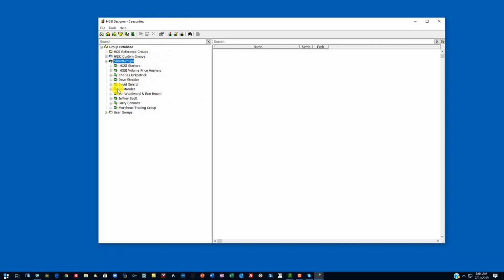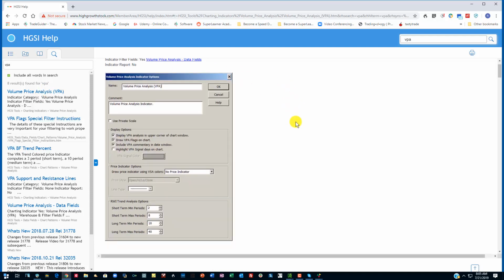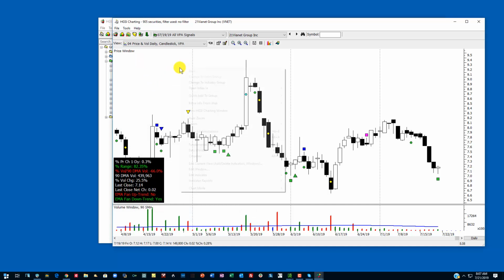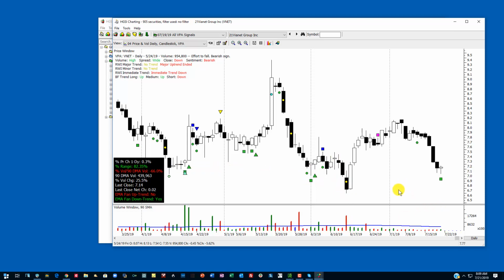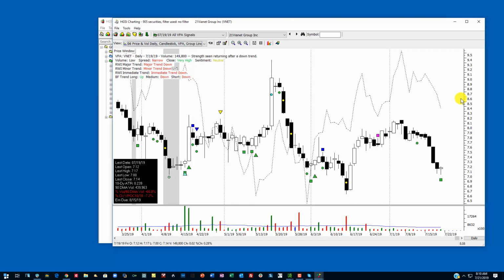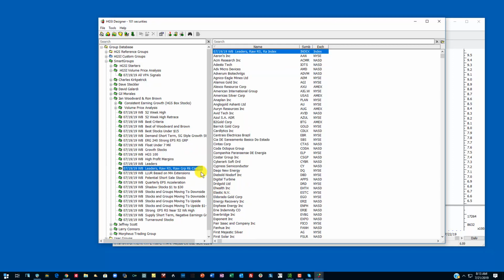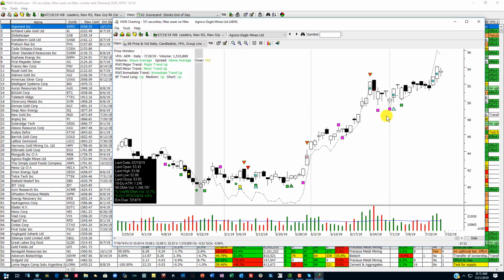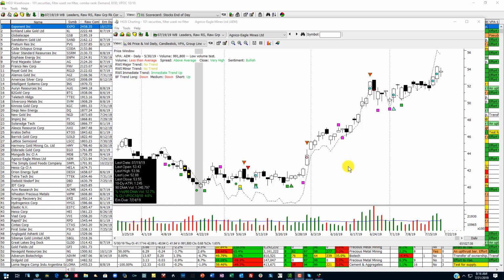04 Introduction to Volume Price Analysis in HGSI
Basic information about VPA in HGS Investor